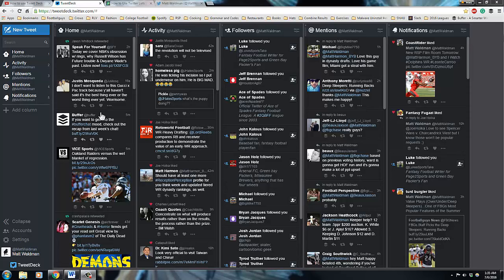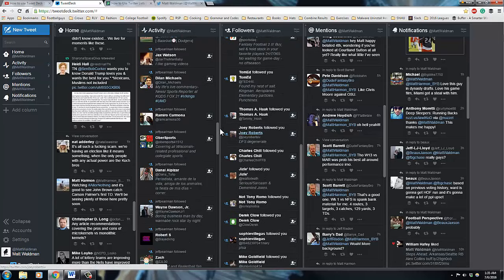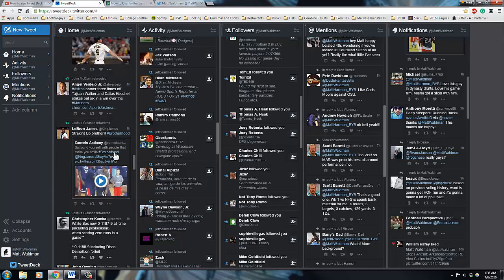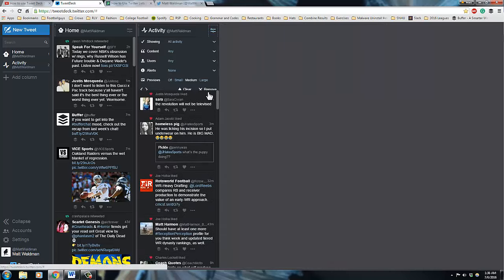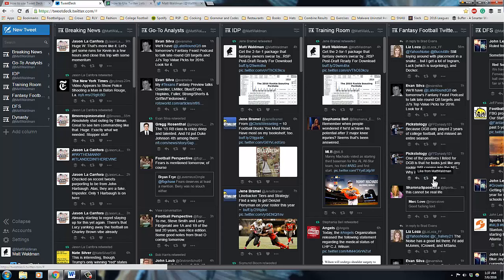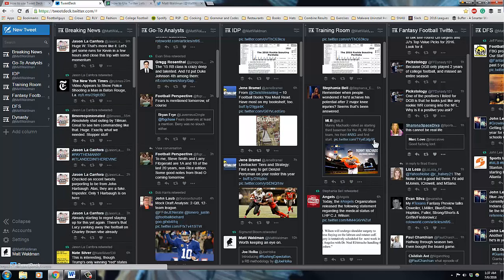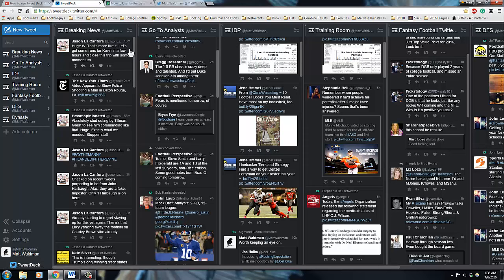Using Tweet Deck For Fantasy Football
Matt Waldman shows how to add your Fantasy Football Twitter Lists to TweedDeck to maximize Twitter's value.